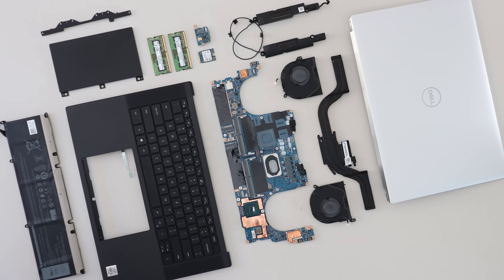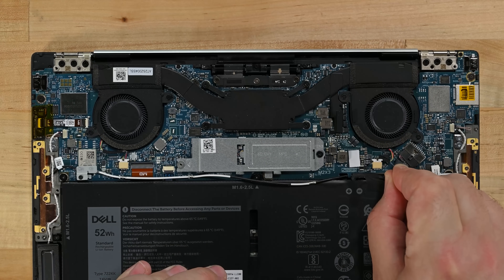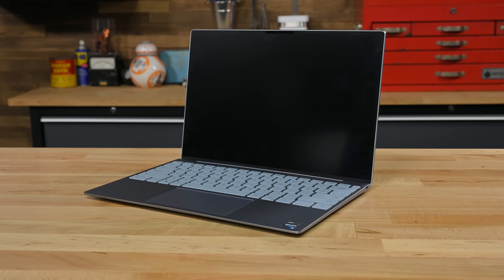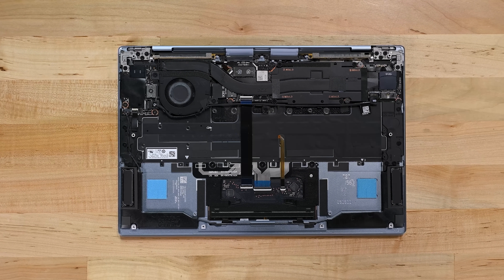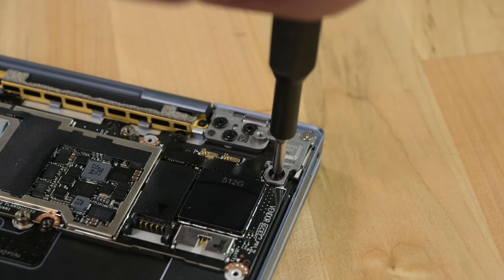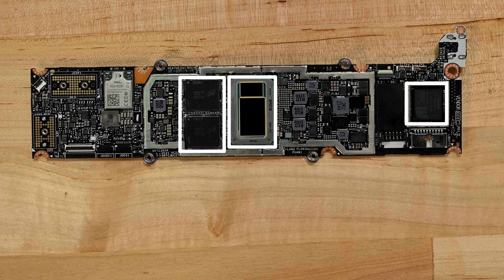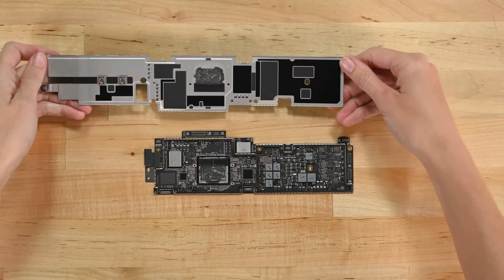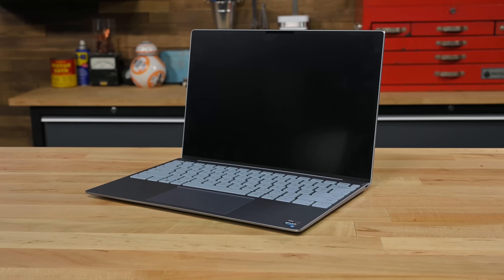The Dell XPS 13 (2022) Teardown: Is This The 13" Laptop We've Been Waiting For?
Way back in 2020 we fell in love with the Dell XPS 15.  The XPS 15 was a sleek and incredibly modular machine that scored a 9 out of 10 on our repairability scale. But not all of us wanted a 15-inch machine. Some preferred the smaller form factor XPS 13. Now, the 13" inch model didn't have all of the repair benefits the 15 inch model had, but with its easily removable battery and removable SSD it did have enough going for it to earn our seal of approval.

This new version of the XPS is slightly thinner and lacks many of the ports we loved in the previous version, and most of the time when we see manufacturers making the move to fewer ports and thinner devices, it means the device is going to be way less repairable. But, we won't know for sure until we tear it down.

Chapters
00:00 Intro
01:03 Back Case Removal
01:19 Battery Removal
01:30 Fan and Heat Sink Removal
01:46 MotherBoard Removal
02:30 DaughterBoard Removal
02:39 Display Removal
02:48 Final thoughts and Conclusion